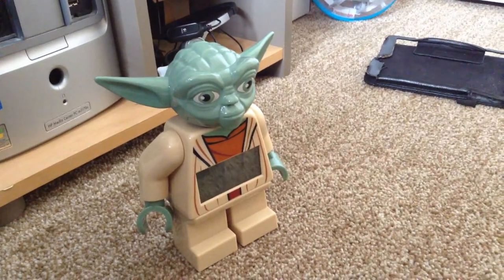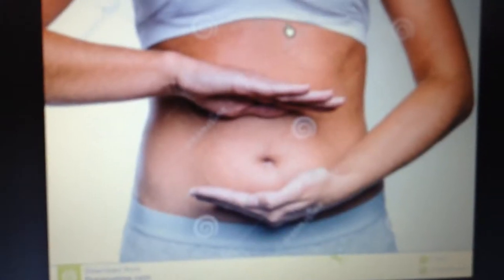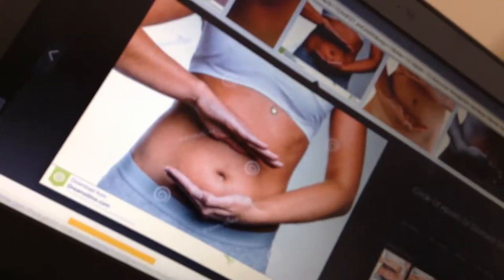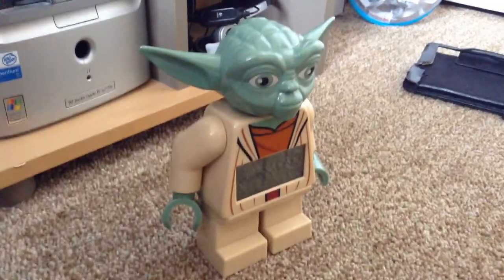How to draw a fan.